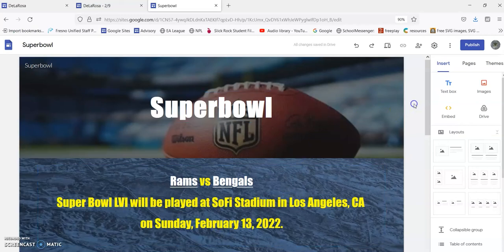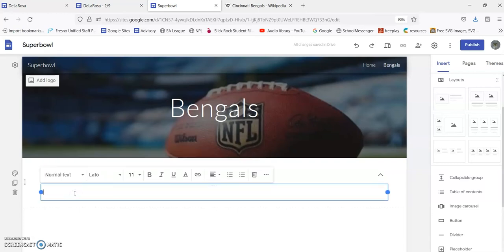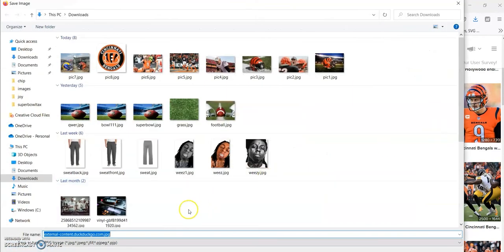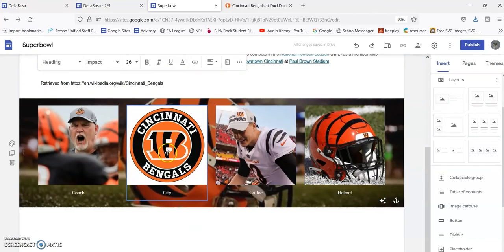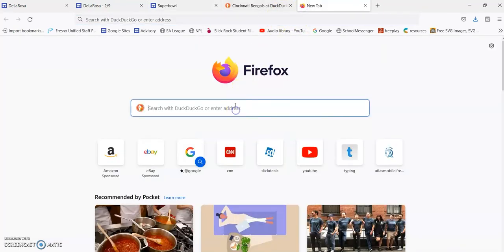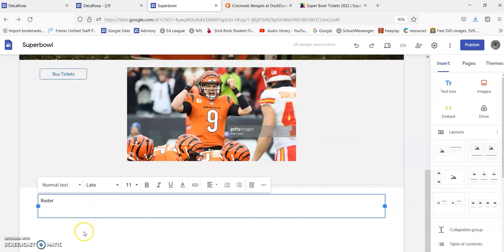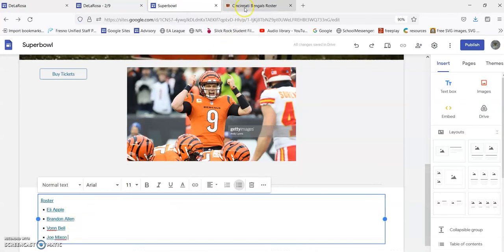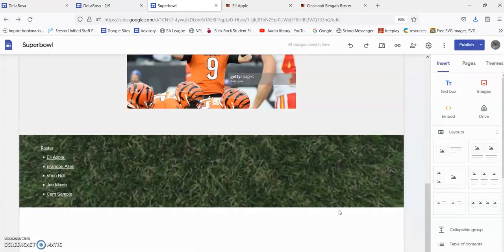Google Sites Superbowl Project Part 2